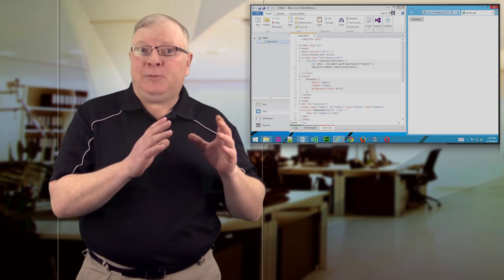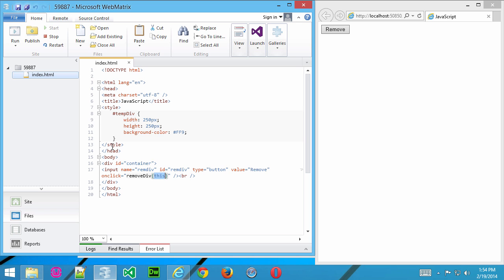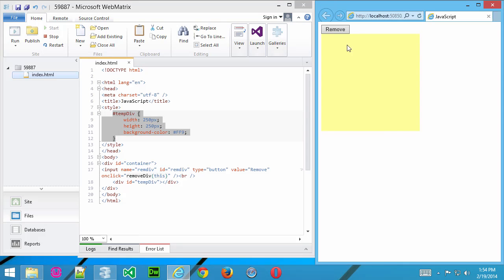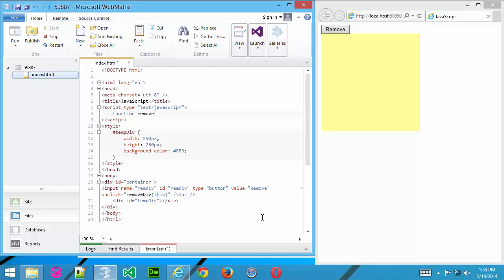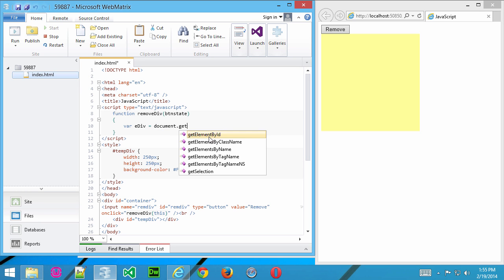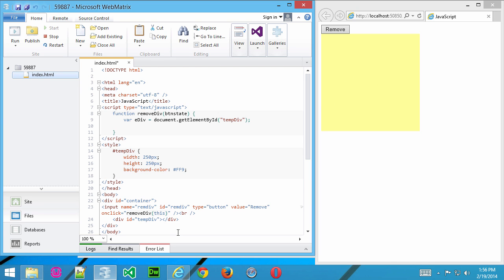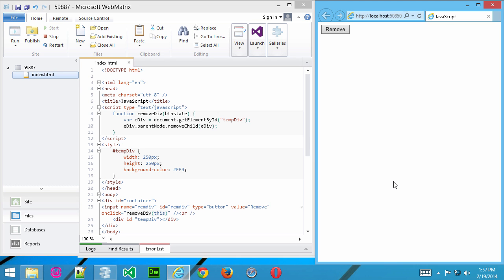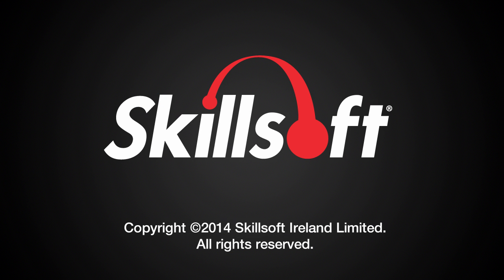JavaScript – How to Remove a DIV Container Using removeChild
This video is a sample from Skillsoft's video course catalog. In JavaScript, you can create a container and remove it based on the user's input. In this video, Jamie Campbell demonstrates how to remove a div container by using the removeChild method in JavaScript.